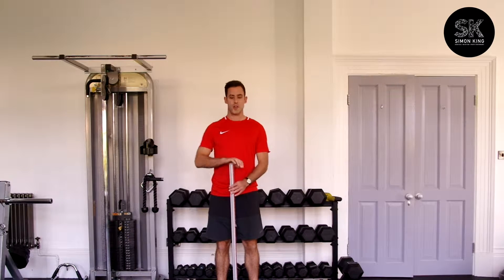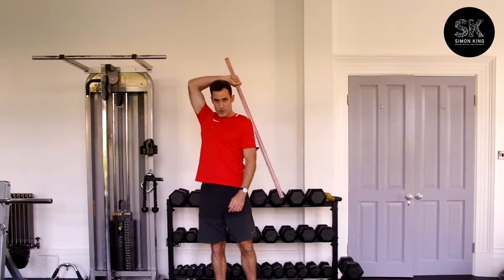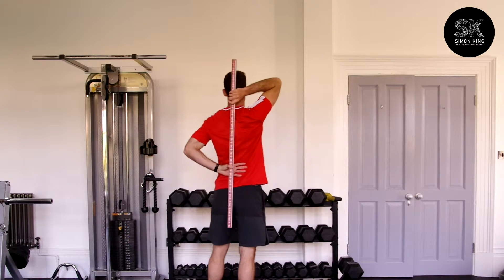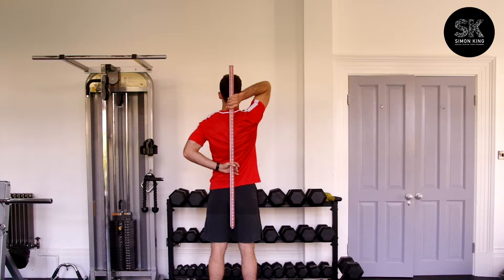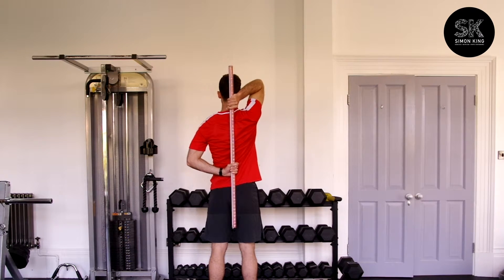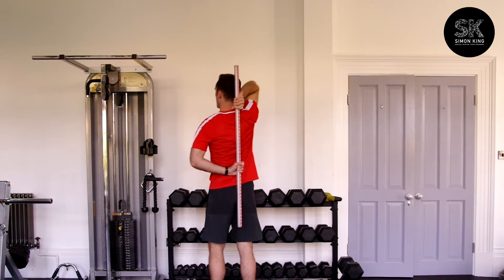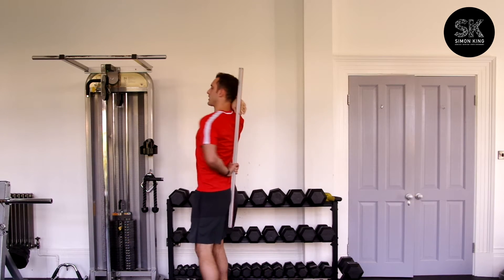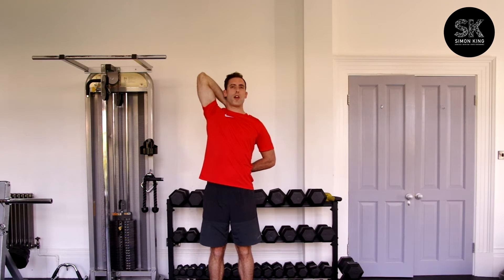Dowel Shoulder Stretch